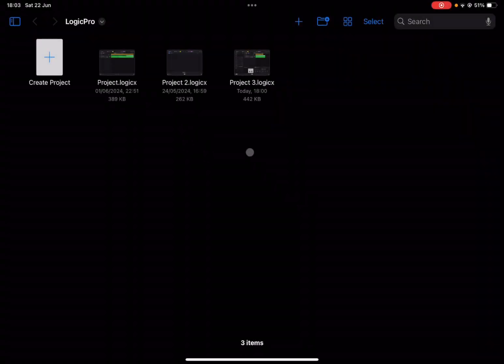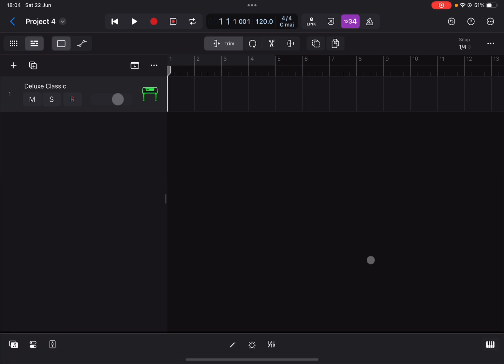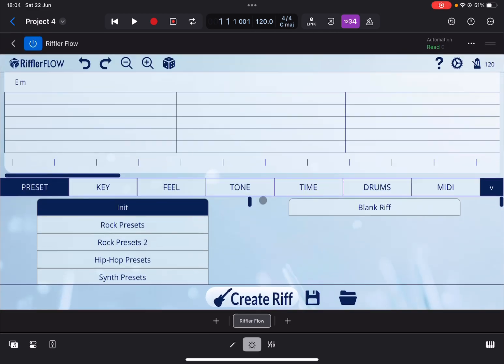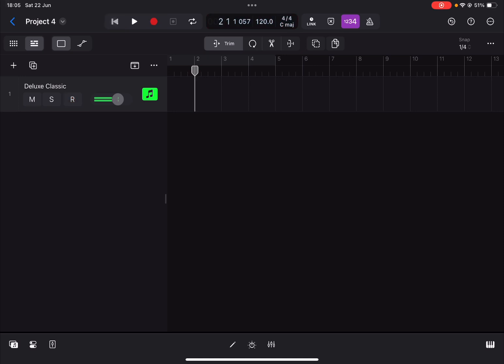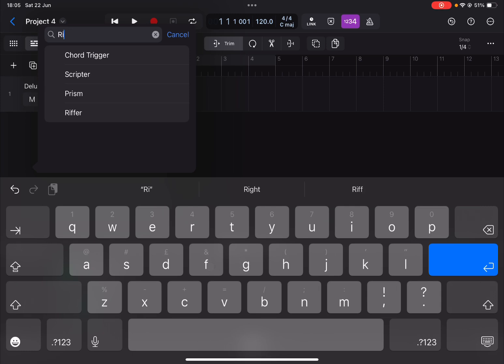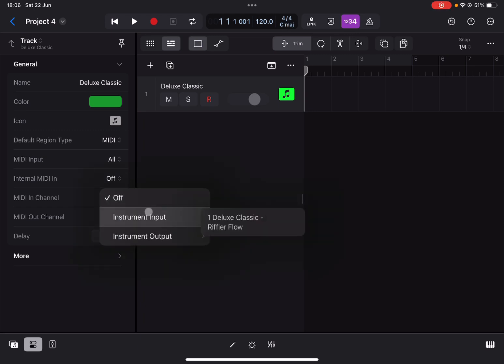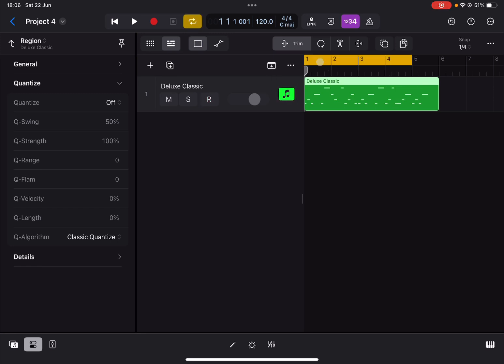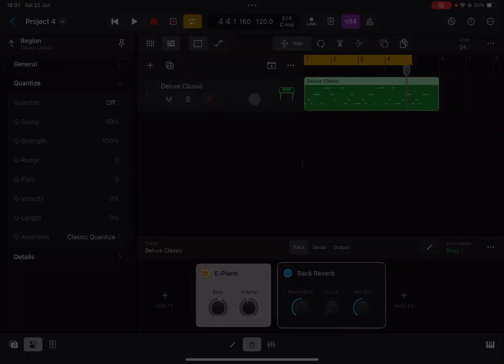Apple Logic Pro 2 for iPad - Tutorial 49: How to record Midi from an AUv3 Audio Processor (SUPER💪)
Apple Logic Pro 2 for iPad - Tutorial 49: How to record Midi from an AUv3 Audio Processor